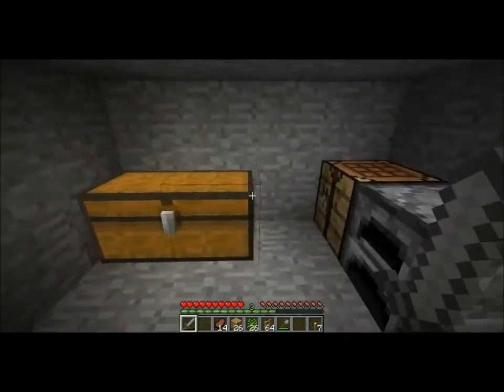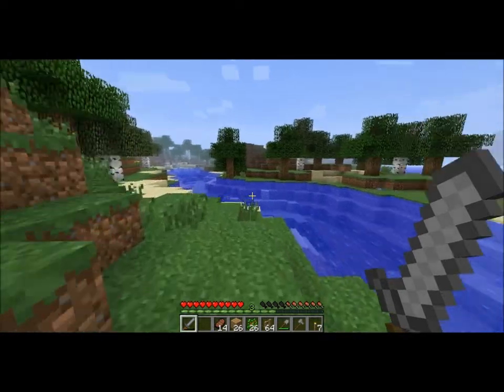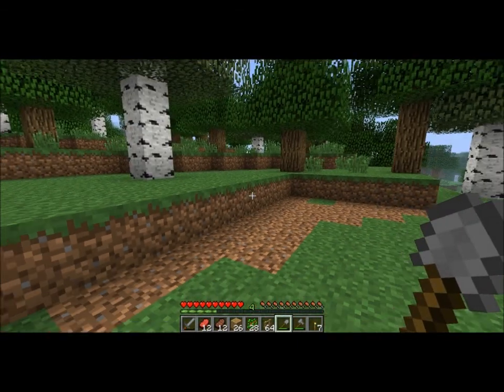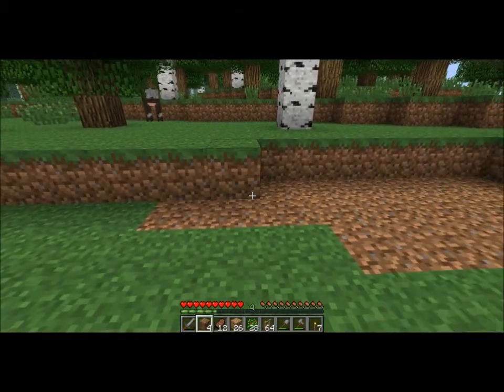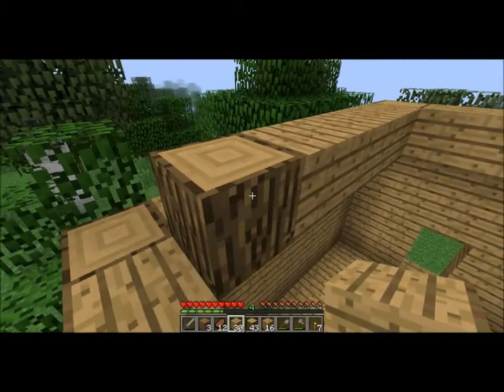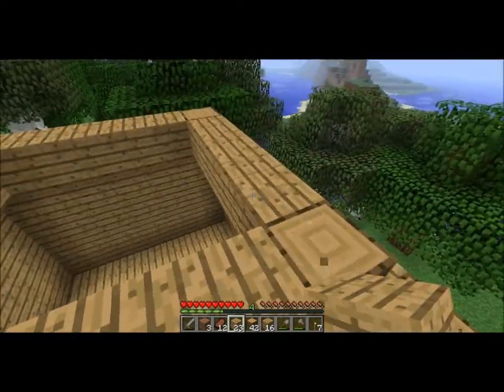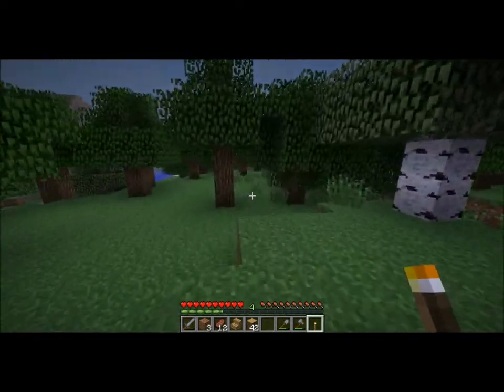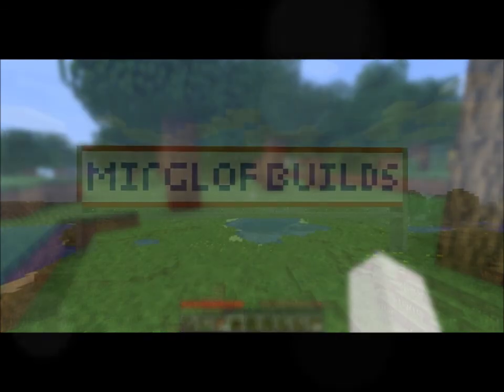Minecraft Mirglof builds [04] First three houses